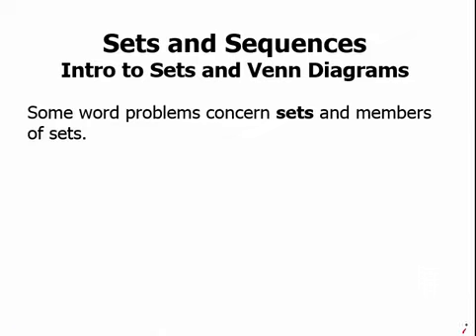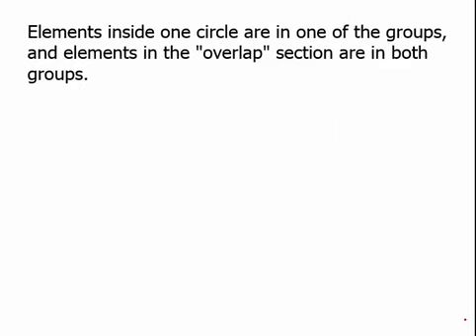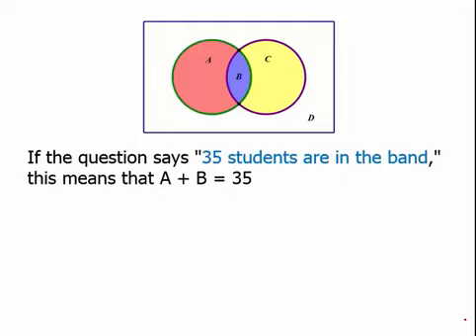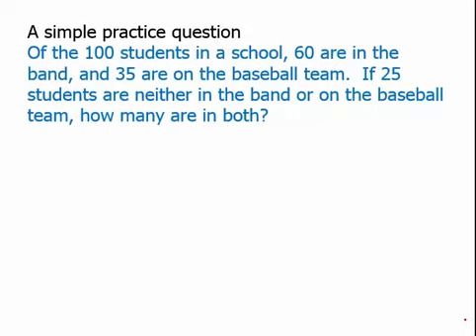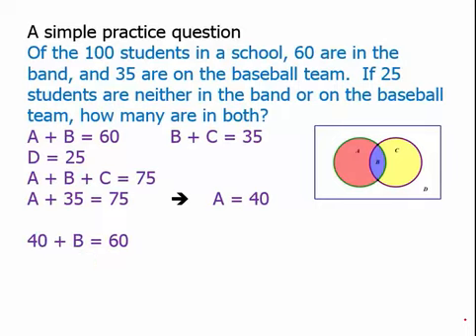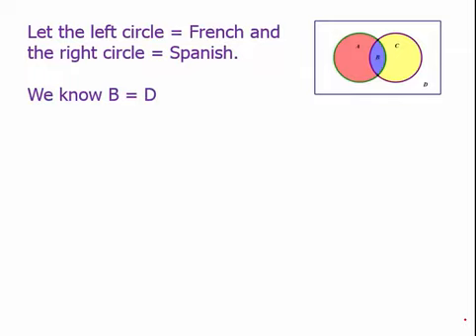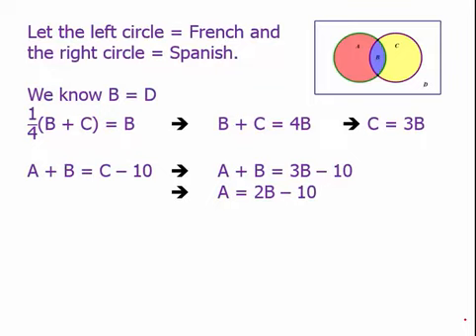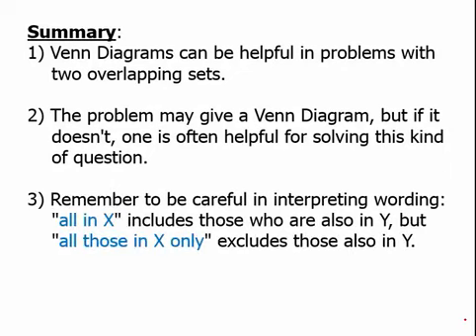GRE Preparation l Tips and tricks l Intro to Sets and Venn Diagrams